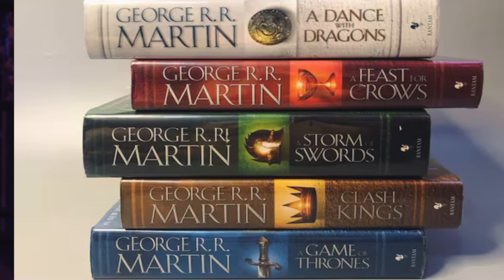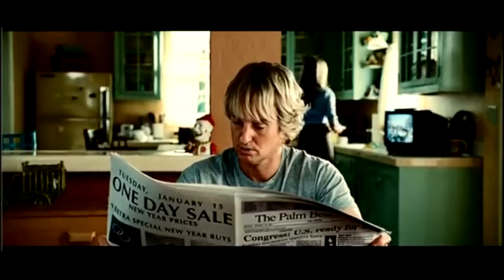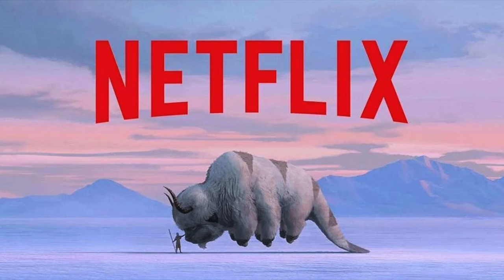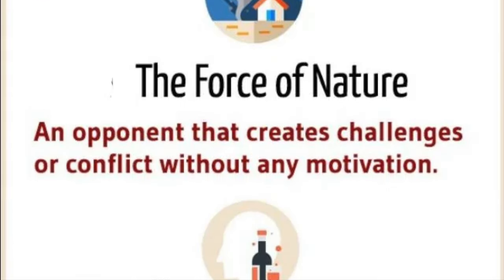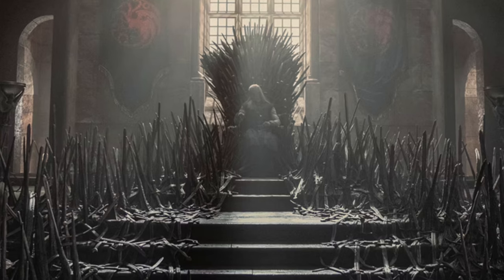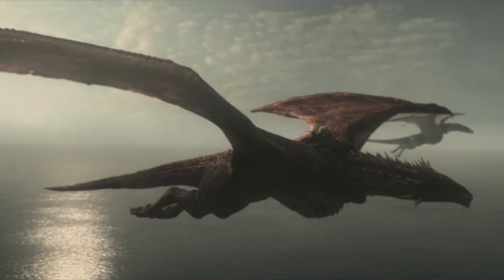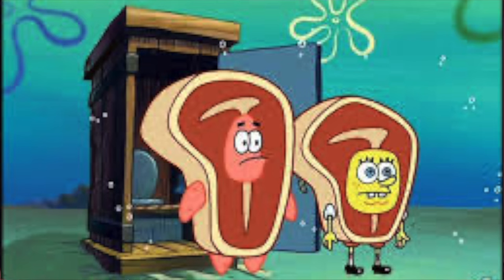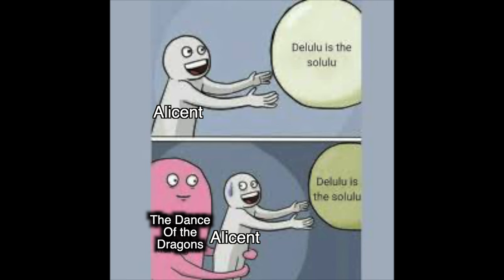Fire and Blood is actually genius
House of the Dragon was set up from the very beginning to be a successful adaptation. Not every adaptation is built for success but House of the Dragon is built different. Whats the secret? The source material! Fire and Blood is the perfect type of book to adapt and in this video we get into why that is.